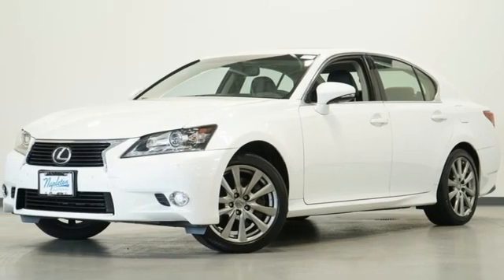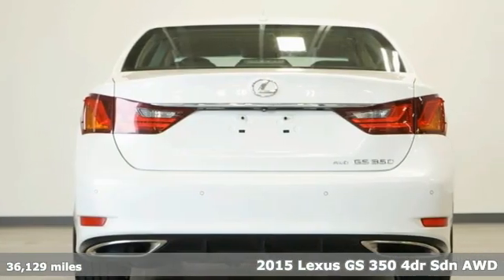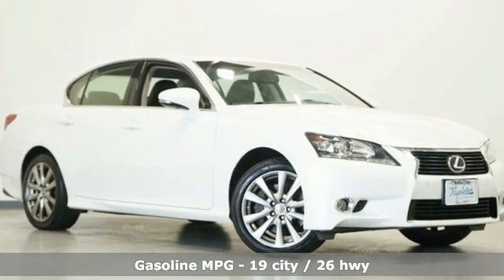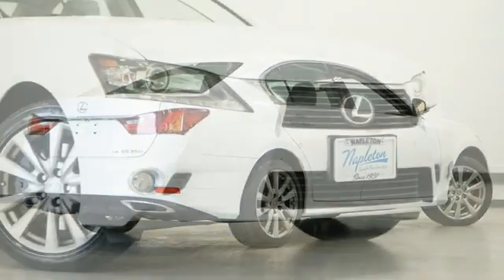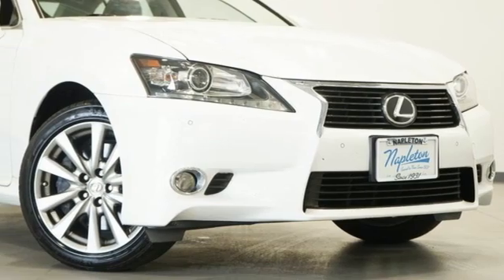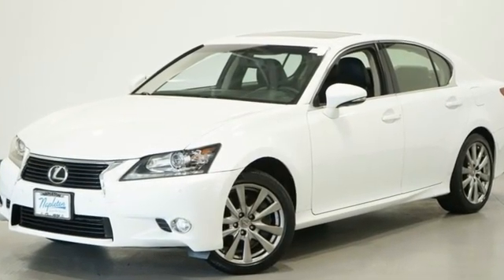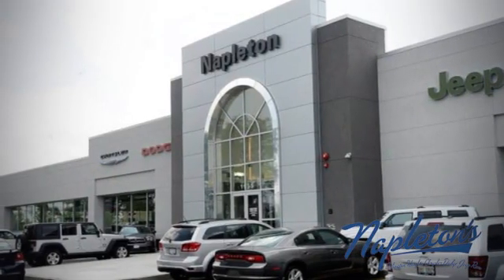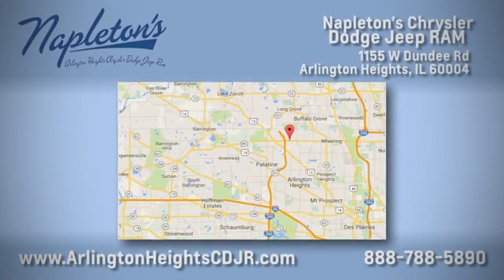Used 2015 Lexus GS Arlington Heights, IL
Year: 2015
Make: Lexus
Model: GS
Trim: 350
Engine: 3.5L V6 DOHC 24V
Transmission: 6-Speed Automatic with Sequential Shift
Color: White
Mileage: 36129
Stock #: PJ2947A
VIN: JTHCE1BL1FA005236

Address:
1155 W Dundee Rd